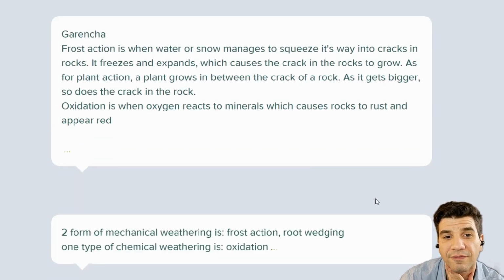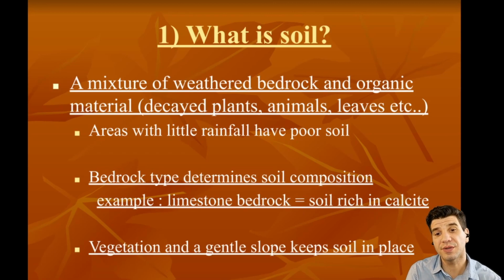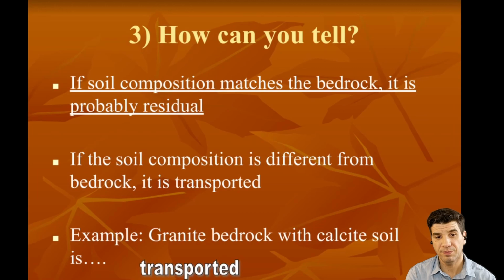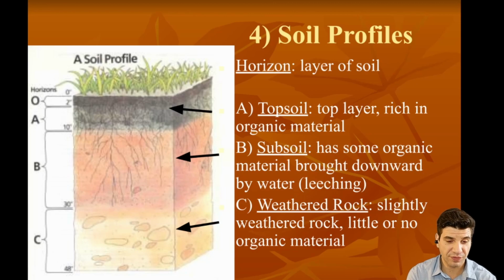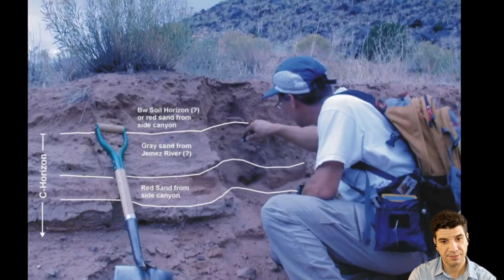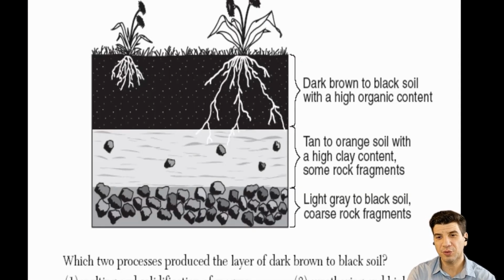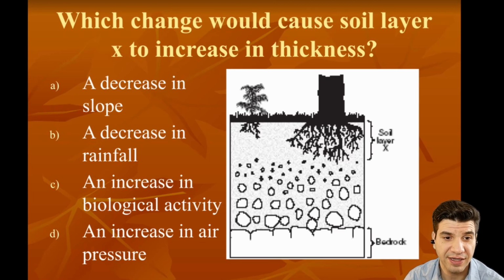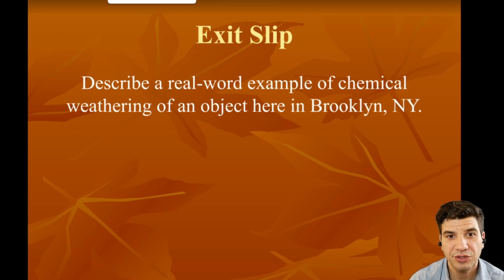3 9 2021 Recorded Lesson